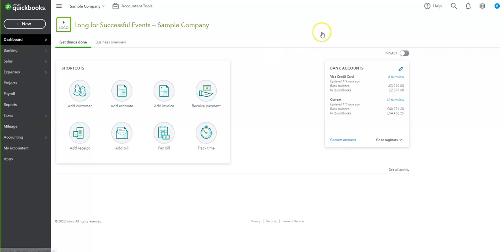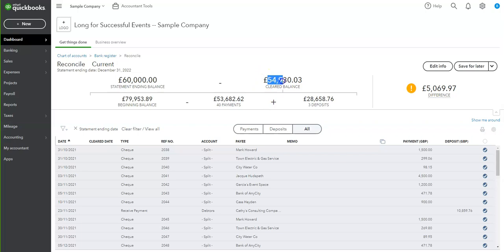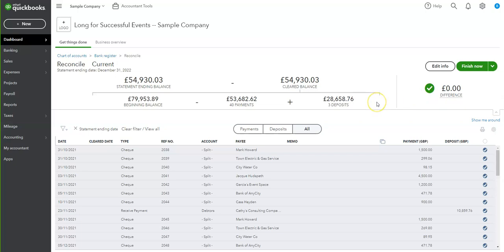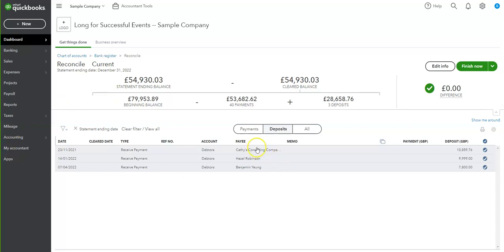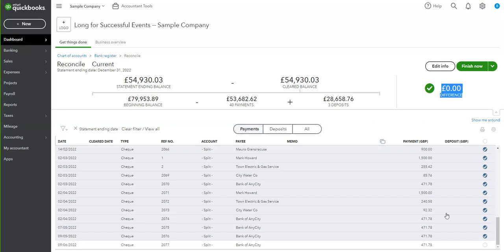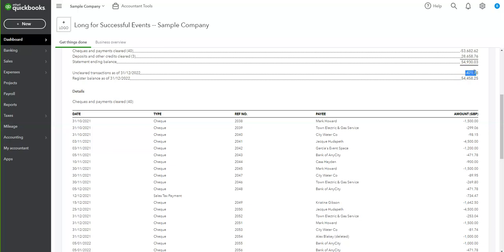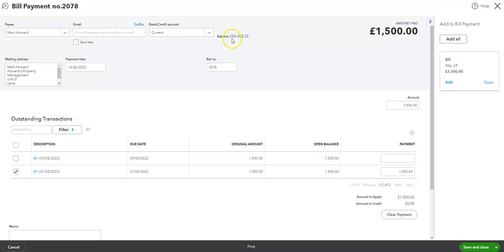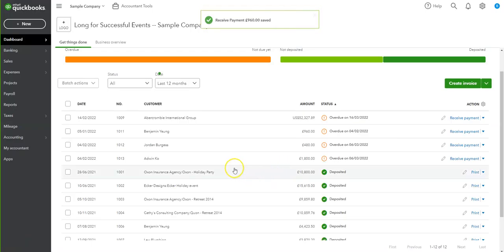QuickBooks Online Tutorial: Reconciling the bank account